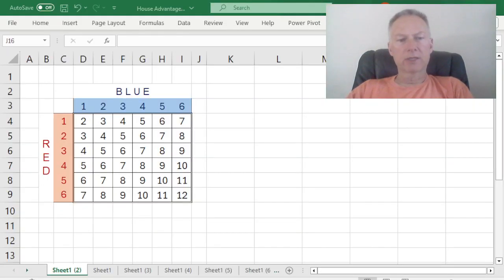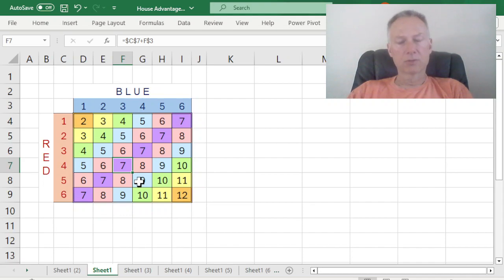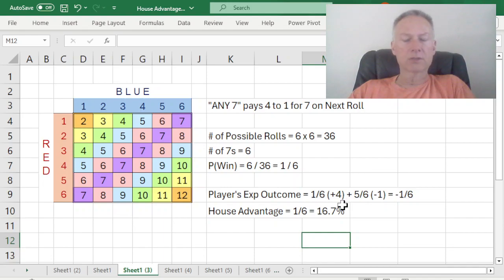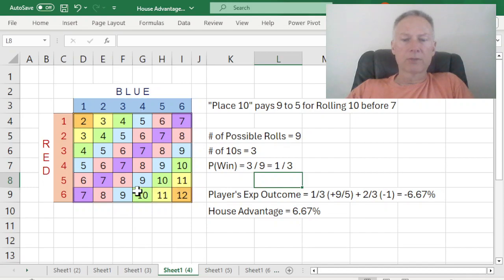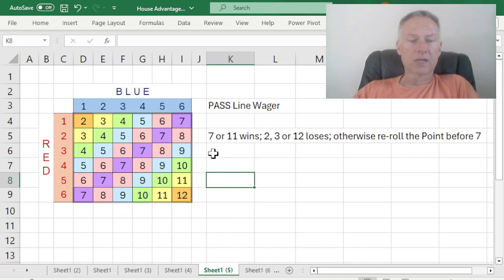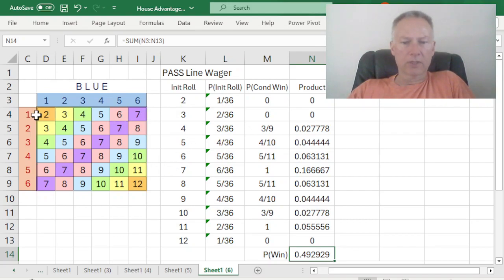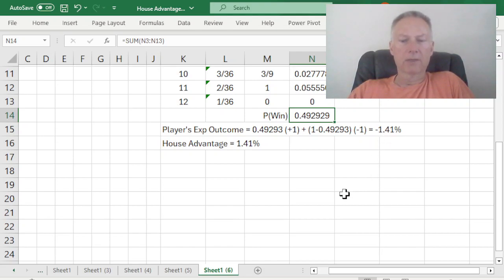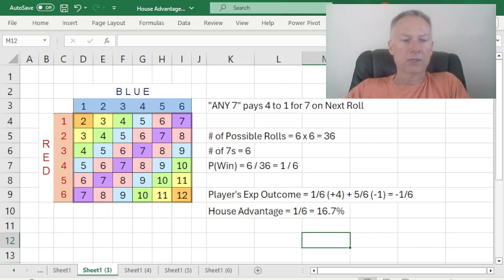Casino Craps -- Introduction, Good & Bad Bets in the Game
A conceptual tour of casino Craps and how to win more and lose less. Craps is a game with many wagers, some of which are very favorable to the house (e.g., 16.7% house advantage), and others of which are much less favorable to the house (e.g., 1.4% house advantage). In this video, we present a color-coded table of dice values to easily obtain probabilities of play. Includes a review of rules of play, several common Craps wagers and the resultant house advantage. Examples of "good" and "bad" wagers for the player, while noting how the house advertises specific bets with a high house edge.